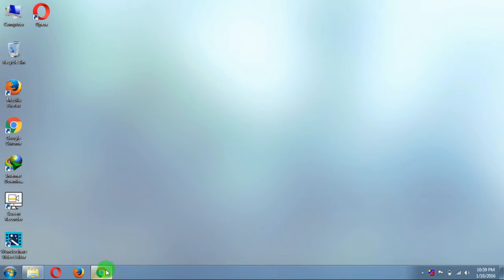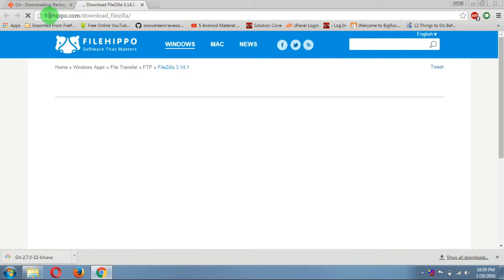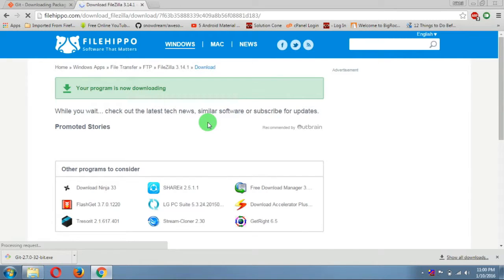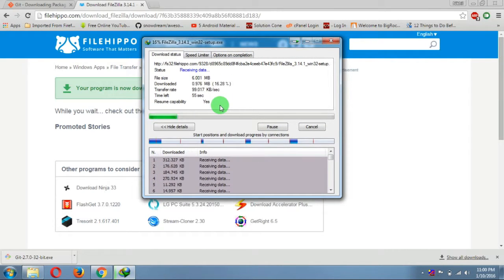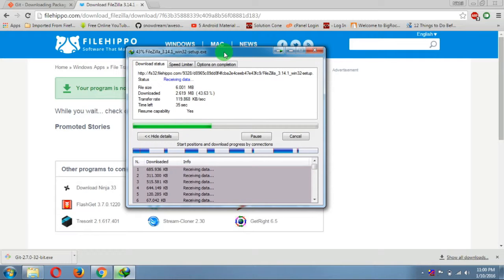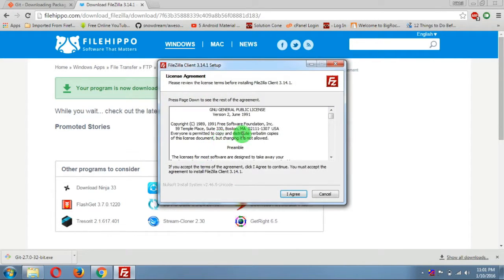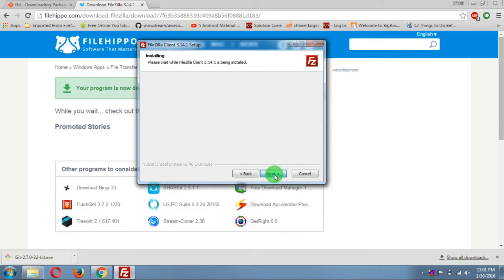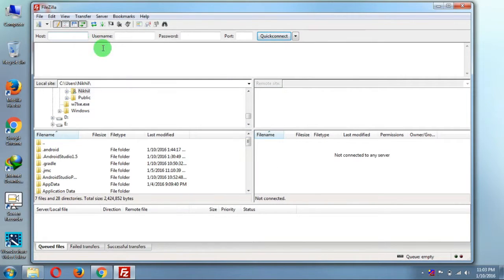How to install Filezilla Ftp Client on windows | windows 7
How to install Filezilla Ftp Client on windows